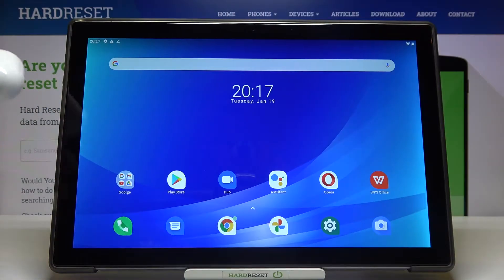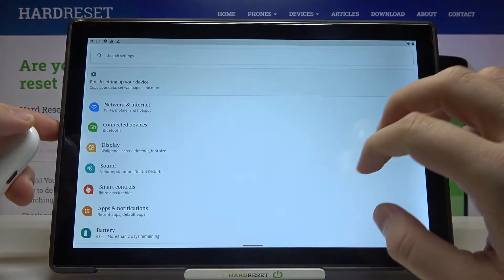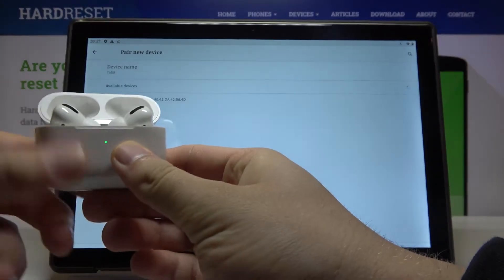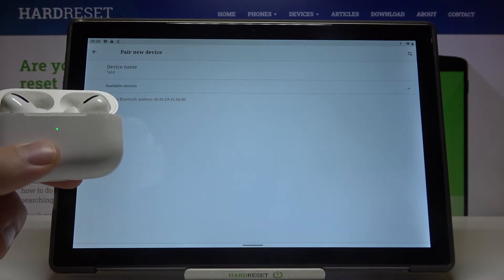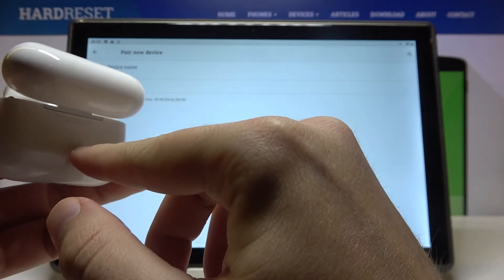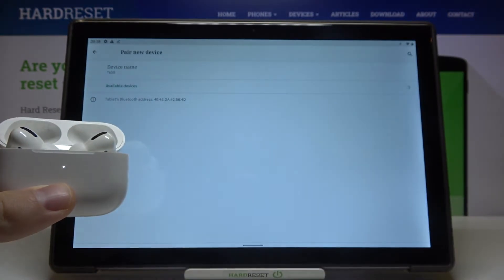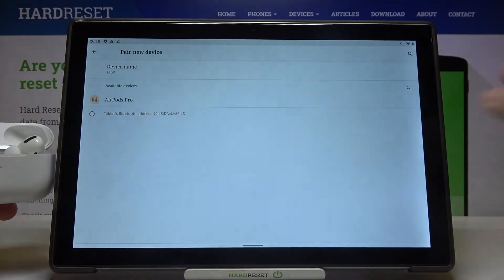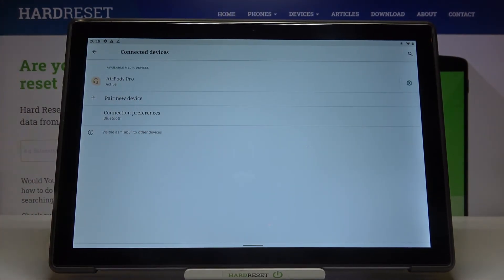Pair devices via Bluetooth - BLACKVIEW Tab 8 & Bluetooth Connection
How to activate Bluetooth Connection on your BLACKVIEW Tab 8? If this topic is interesting to you, stay with us and find out the best way to pair devices via Bluetooth.

How to link devices with BLACKVIEW Tab 8 via Bluetooth? How to pair Bluetooth device with BLACKVIEW Tab 8? How to set up a Bluetooth device in BLACKVIEW Tab 8? How to use Bluetooth Connection on BLACKVIEW Tab 8? How to pair Bluetooth devices with Android devices?